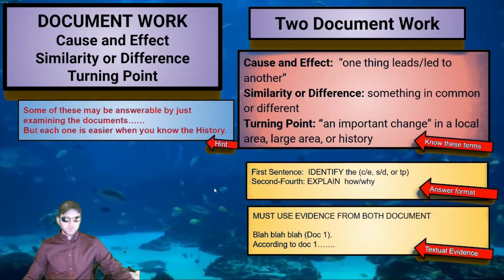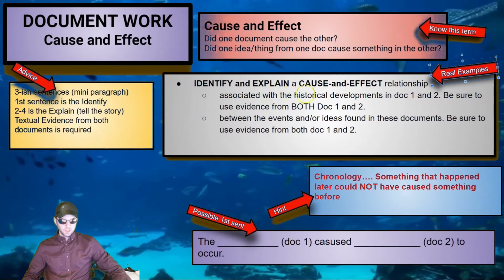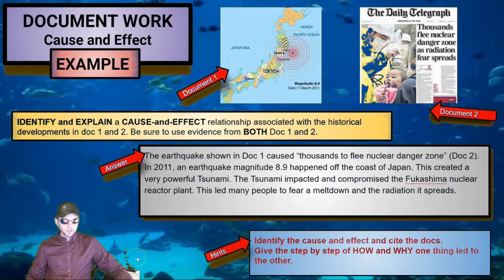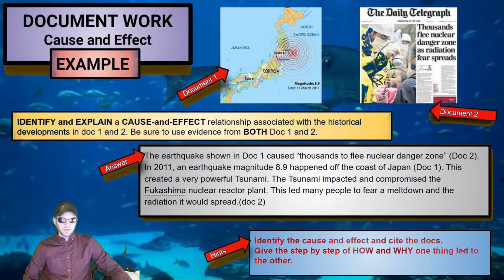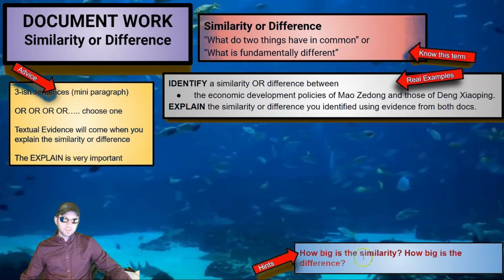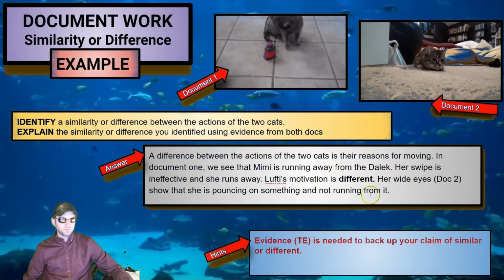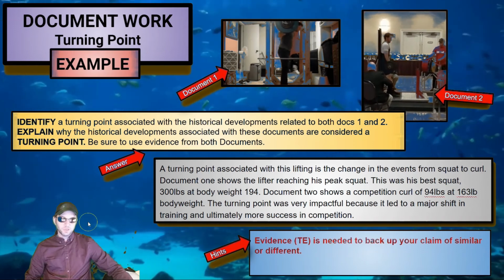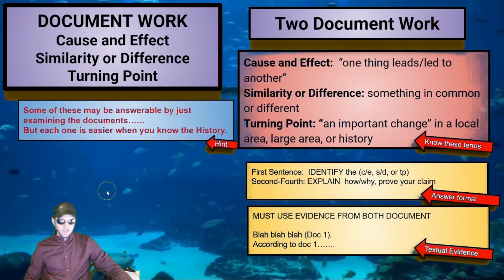Doc instruction: two doc skills